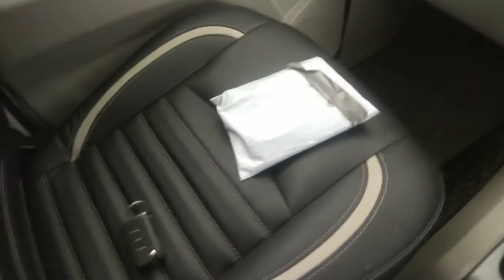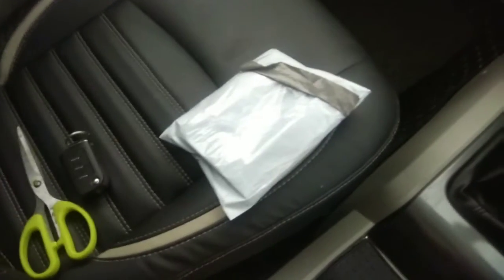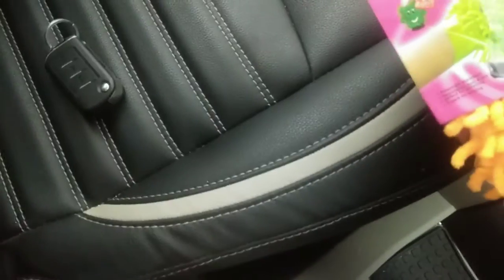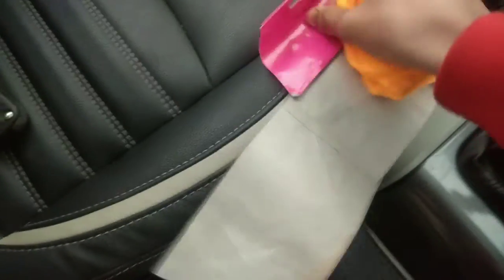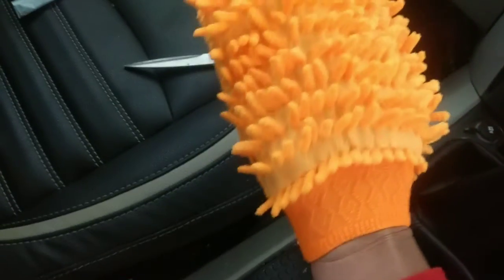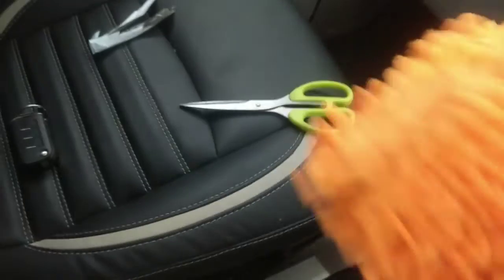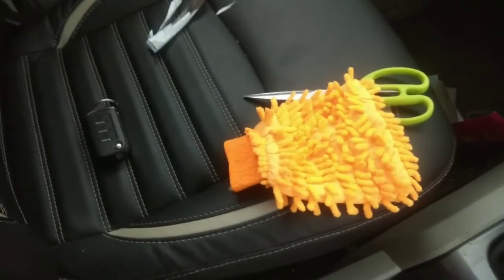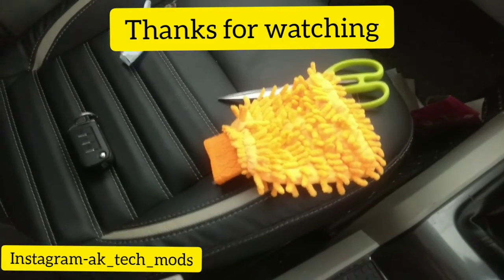Multi Purpose Glove For Cleaning 👍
This Product is multi Purpose glove For Cleaning
You can use it for dusting at home or in car
also this Product can be use for shampooing the car